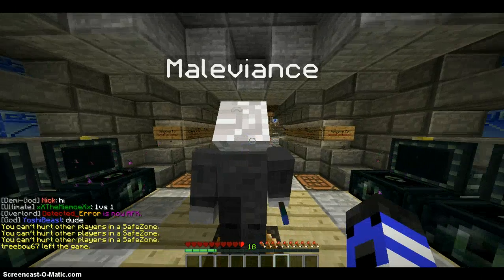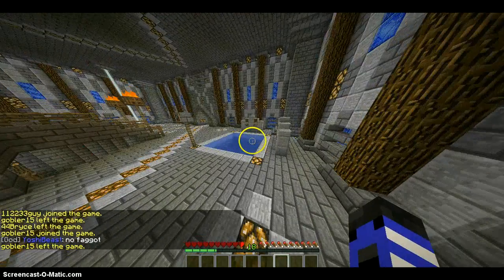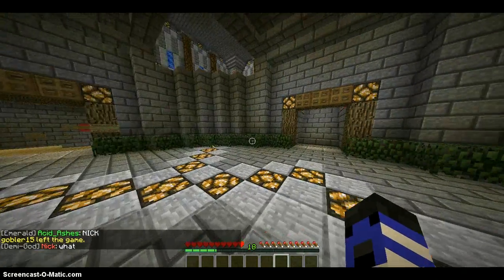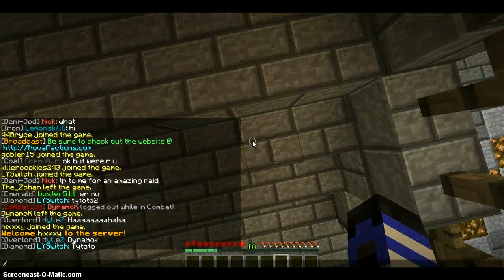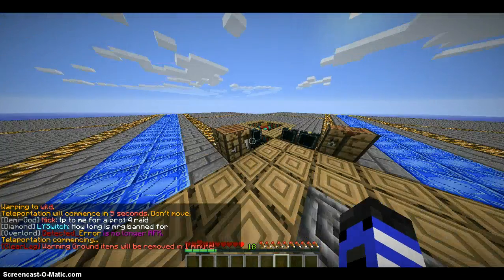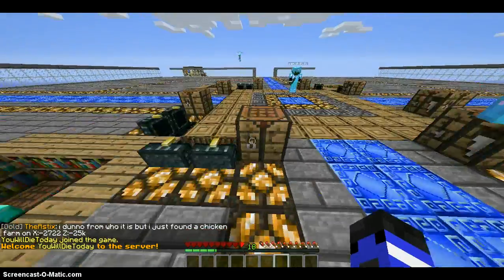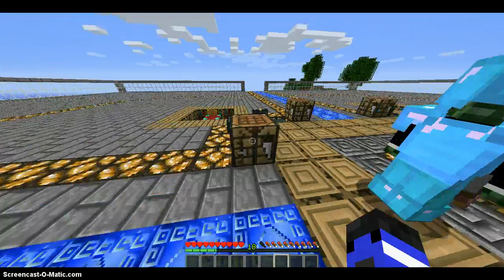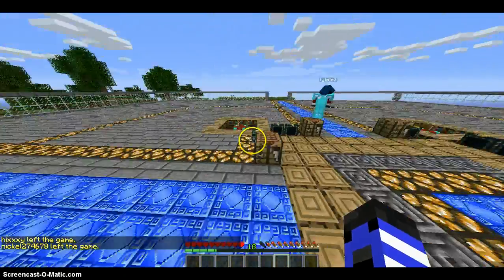-Cjd Plays Novafactions- Episode 1: Novafactions Review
I am starting a series on Novafactions that include base tours, raids and pvp.